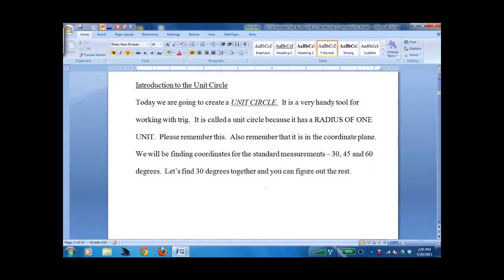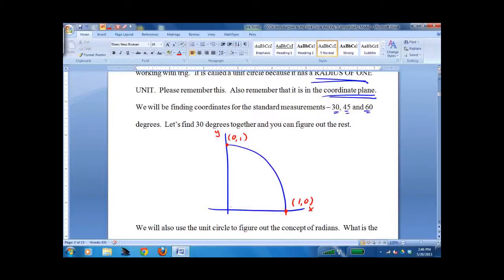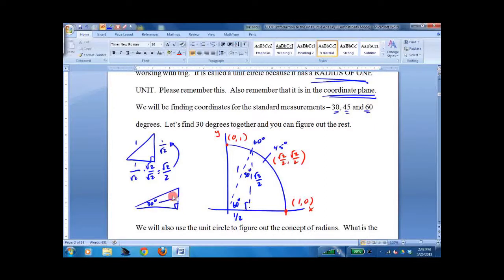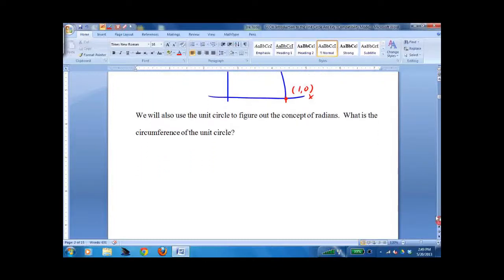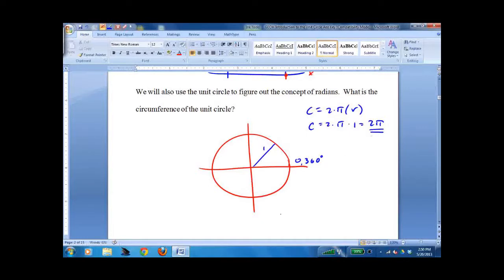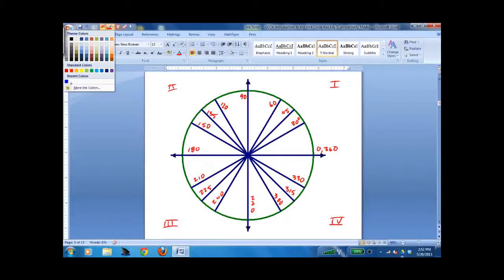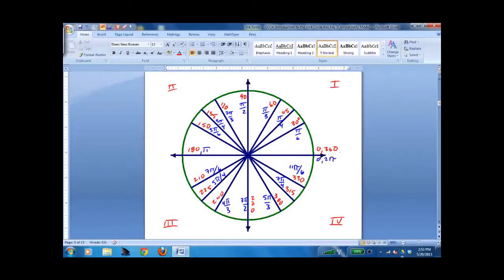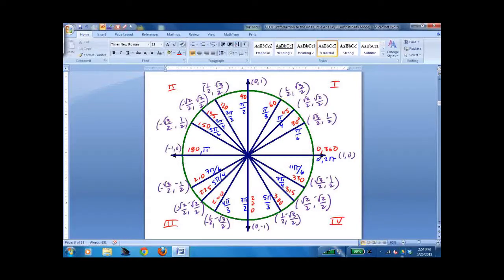Unit Circle Introduction and Construction of the Unit Circle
Trigonometry introduction to the Unit Circle